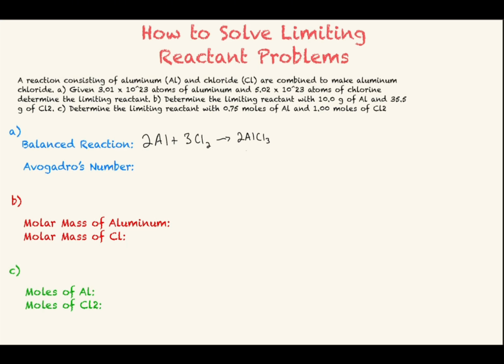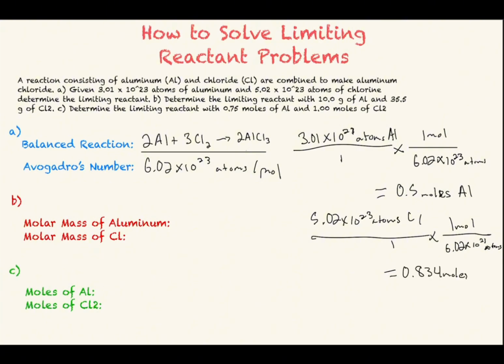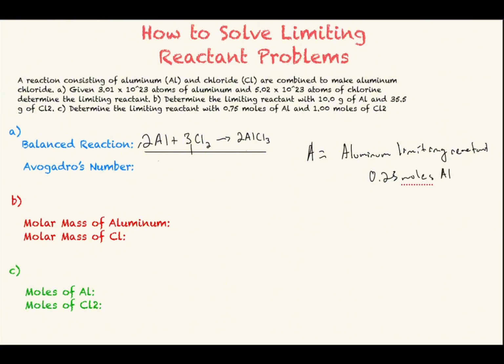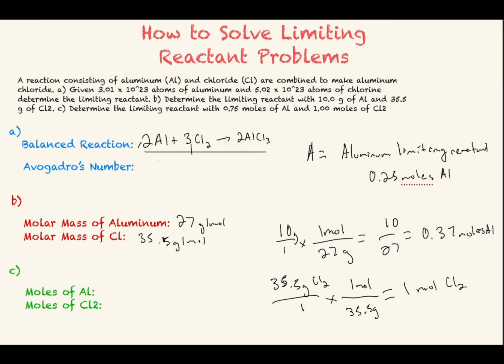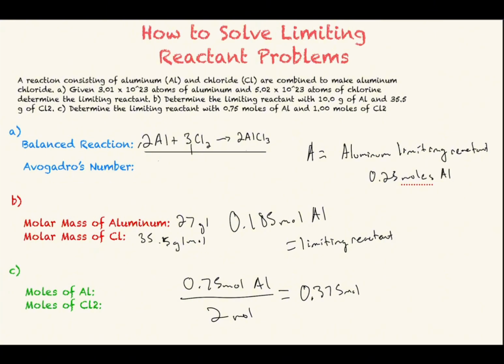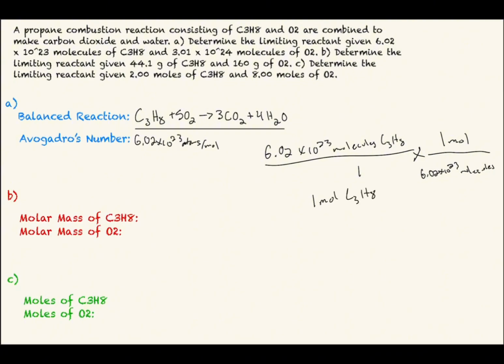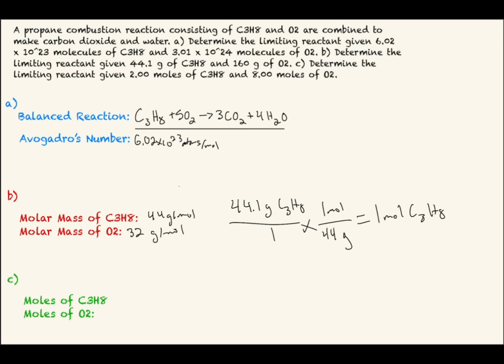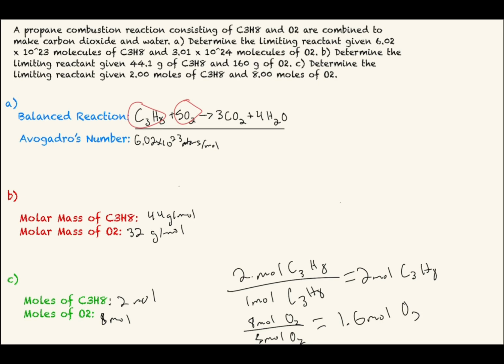How To Solve Limiting Reactant Problems (Atoms, Grams, Moles)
Learn exactly how to solve limiting reactant problems using atoms, grams, and moles!
This step-by-step tutorial will walk you through the key strategy to identify the limiting reagent and calculate how much product forms in a chemical reaction.

Whether you’re studying for General Chemistry 1 or just want to understand this tricky topic, this video will break it down in a simple, clear way.

✅ Covered in this video:
 • What is a limiting reactant?
 • How to solve with atoms
 • How to solve with grams
 • How to solve with moles